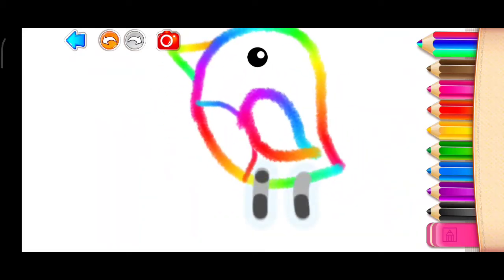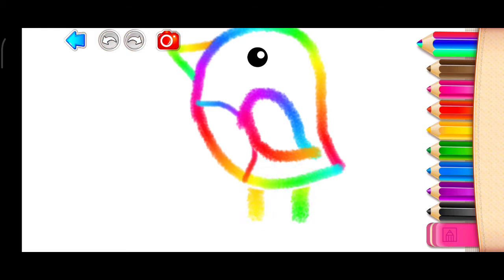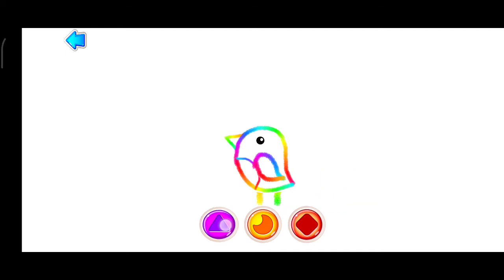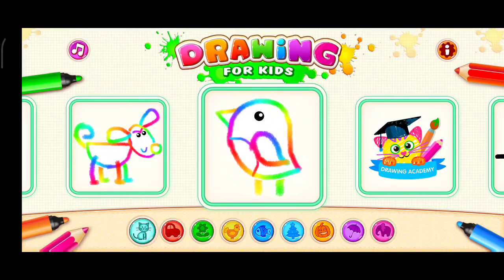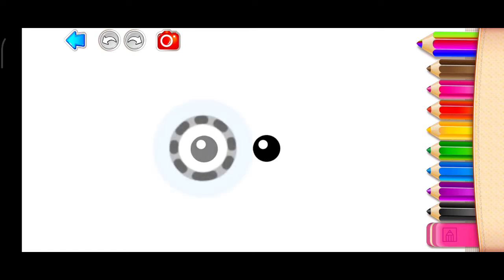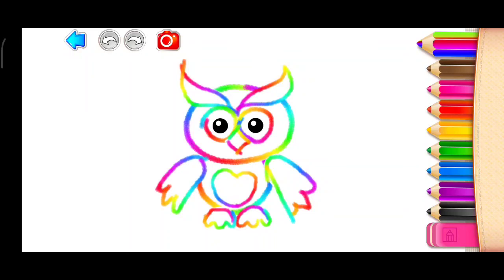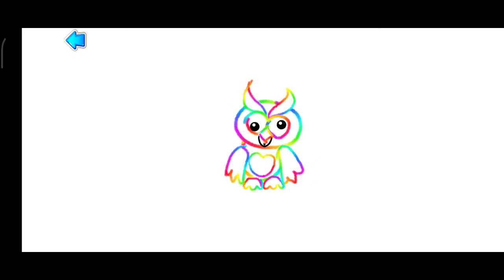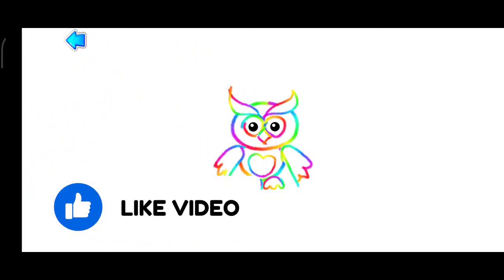How to draw a beautiful bird and owl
In this video we will learn how to draw a beautiful bird and owl and make them move with fun,